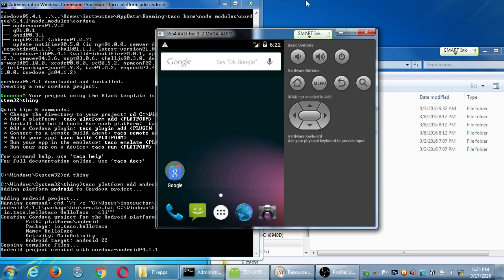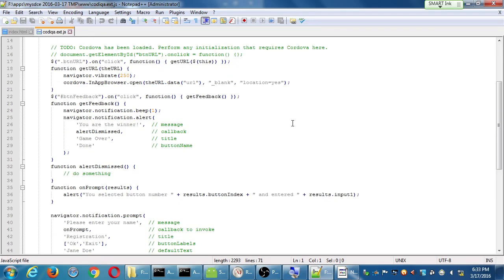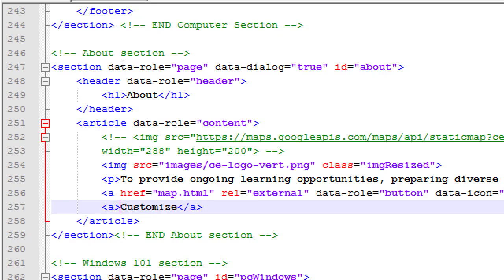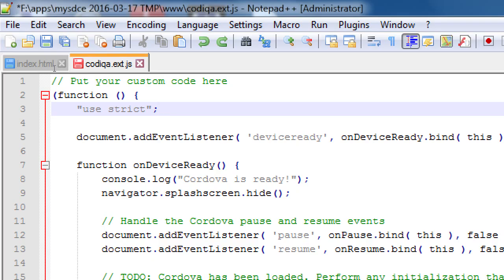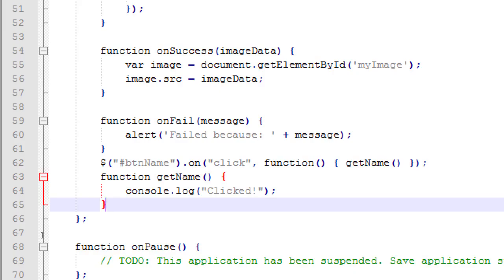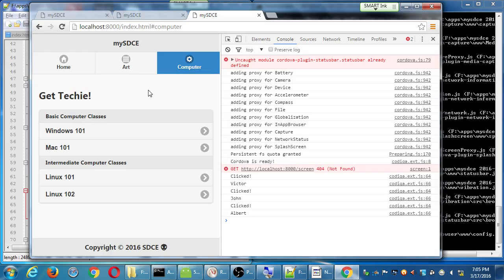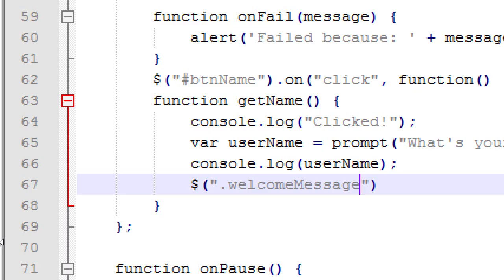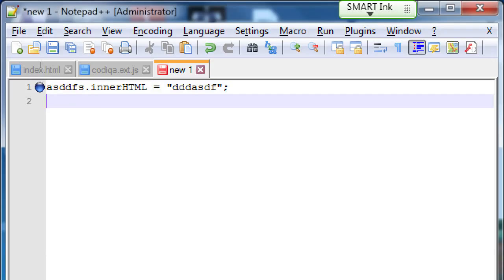SDCE Mar16 Android II 2016 03 17 A